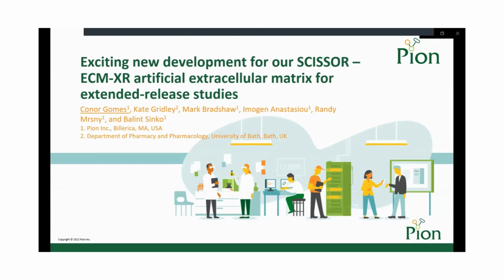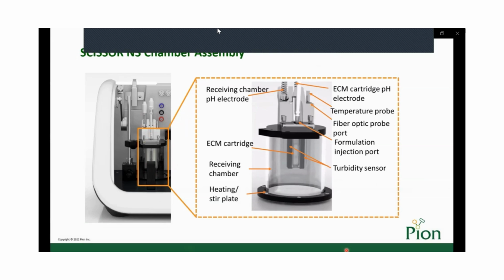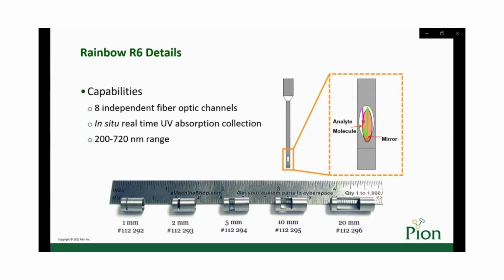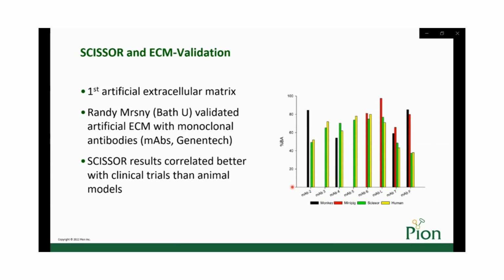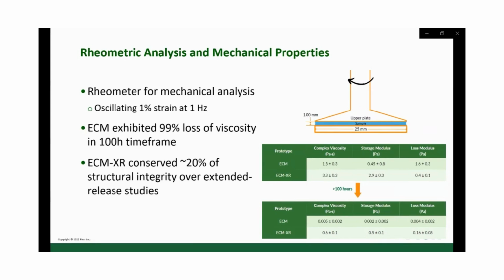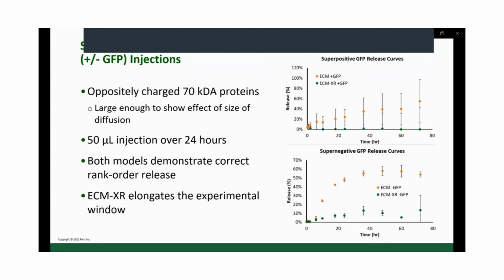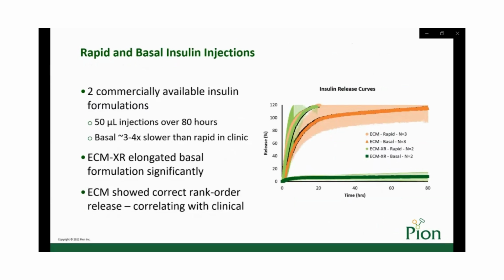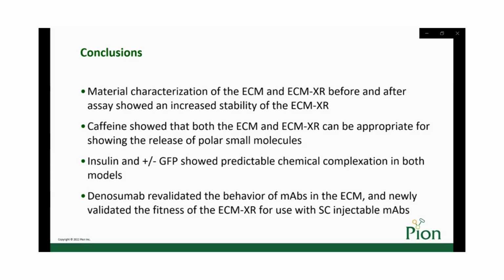Pion Subcutaneous Injection Site Simulator (SCISSOR) Extracellular Matrix launch webinar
The ECM XR is our new extracellular matrix (ECM) developed to be used with our SCISSOR N3 subcutaneous injection site simulator. The ECM XR is critical for simulation of the subcutaneous environment and helps to provide an effective model of drug transport for extended release formulation assays. Using the ECM XR allows more representative testing over longer timeframes to provide more valuable and complete information.